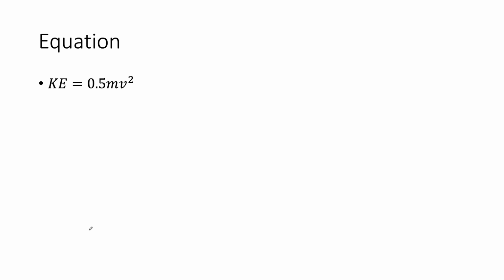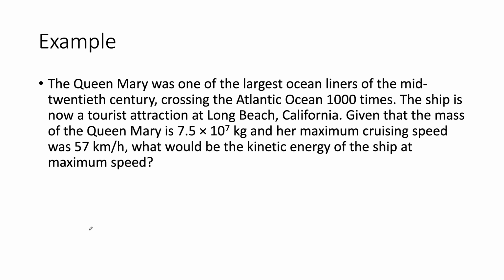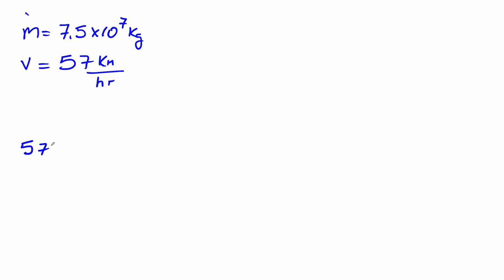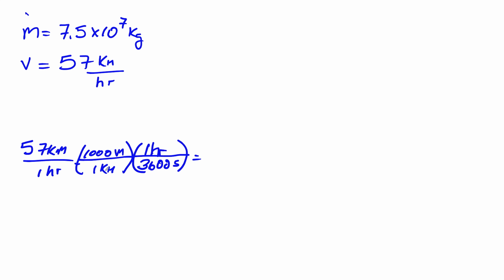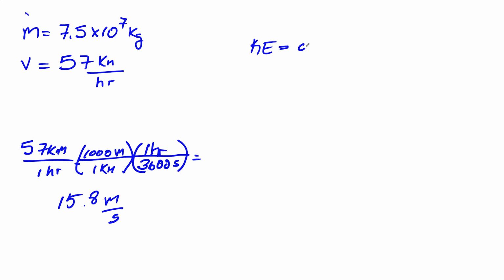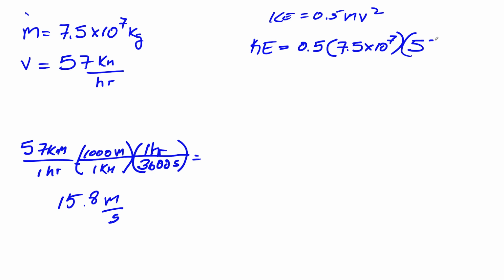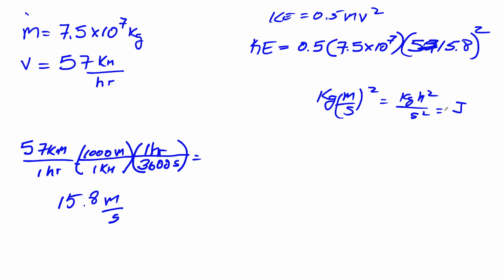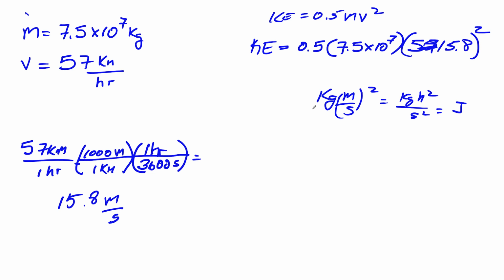Work Assignment B